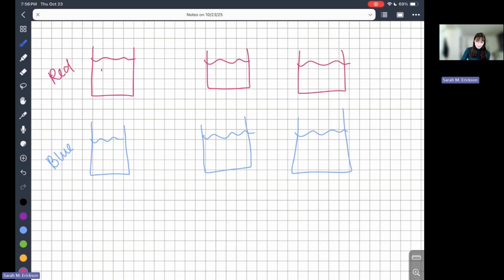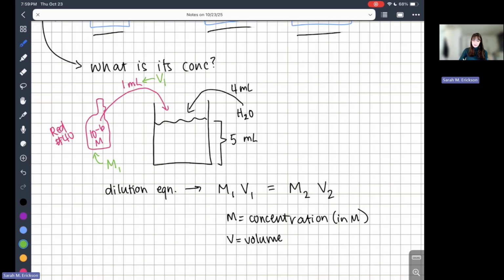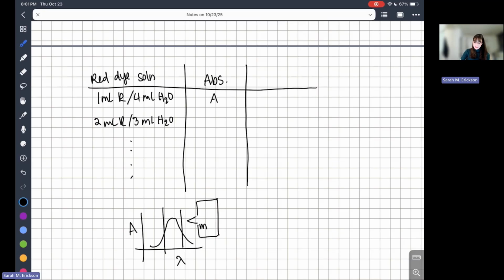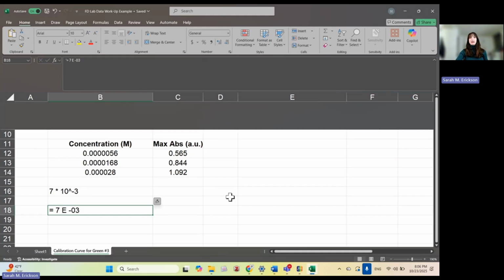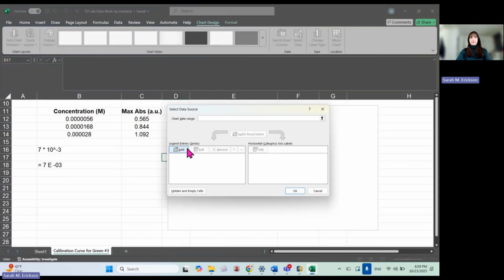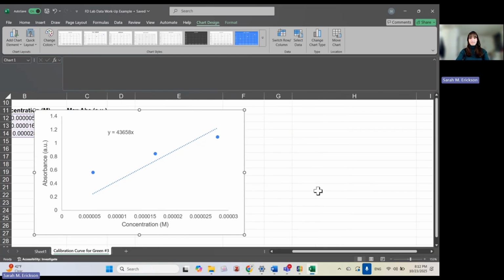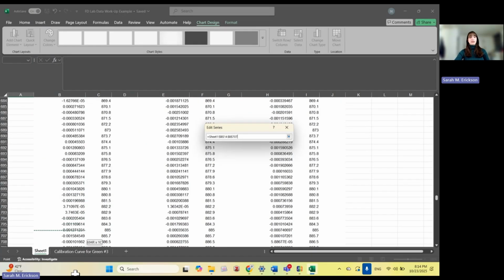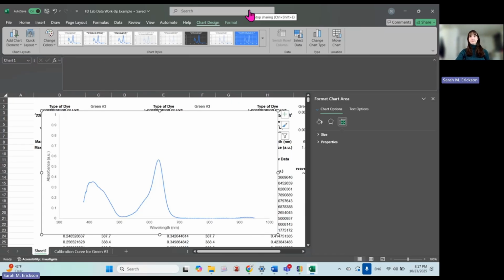CHEM 1065 Plotting FD Lab Data UPDATED for Fall 2025